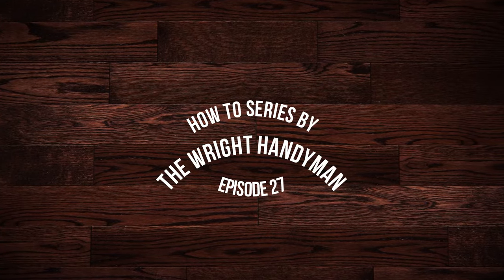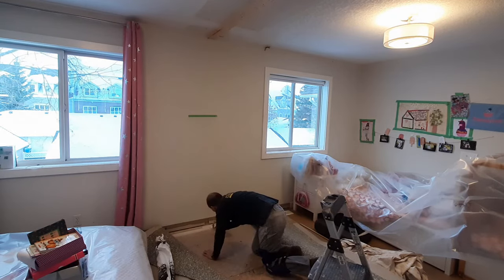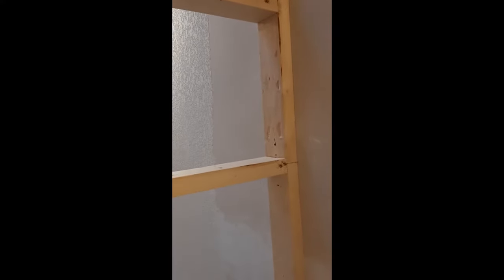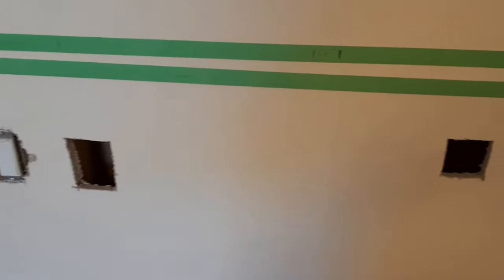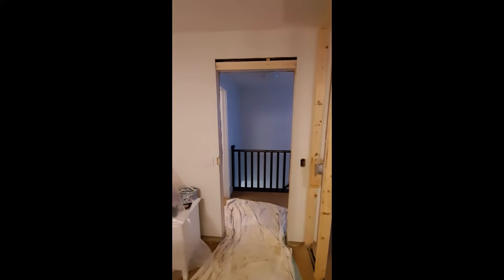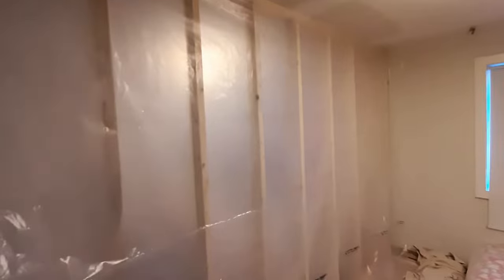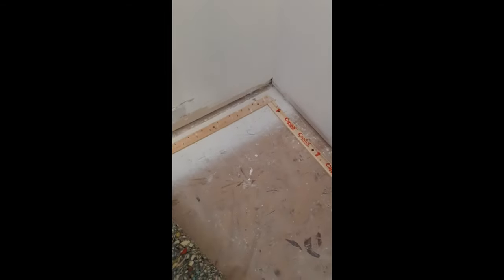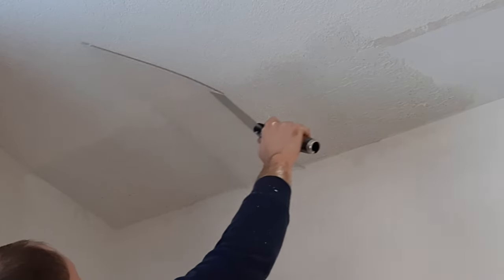How to divide a room into 2 rooms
A client had 4 children that were sharing one large bedroom. They wanted to know if the room could be divided into 2 separate rooms. Yes it can. Here's how to build a partition wall to change the layout of your house.  The only change I would make is to not scrape the ceiling.  I would build the wall and just caulk where it meets the ceiling.  Trying to re-texture the ceiling was more effort than it was worth.